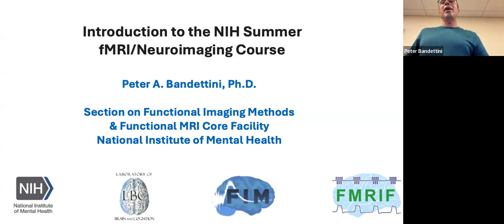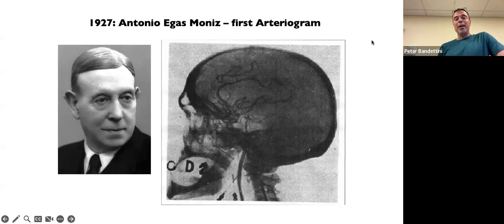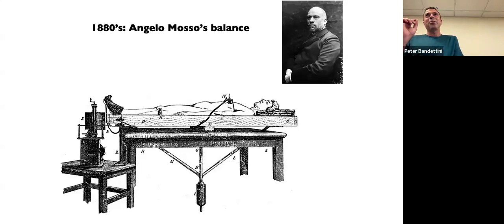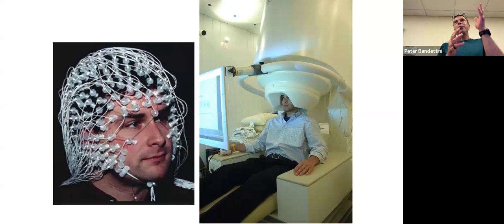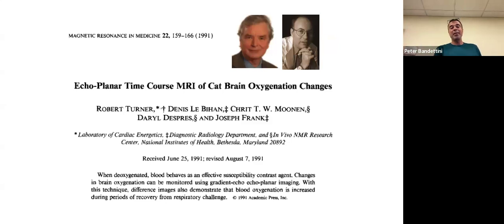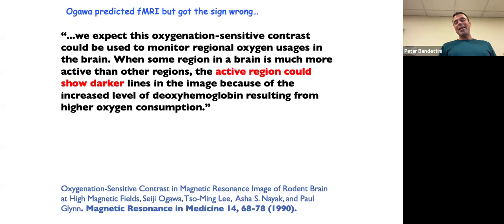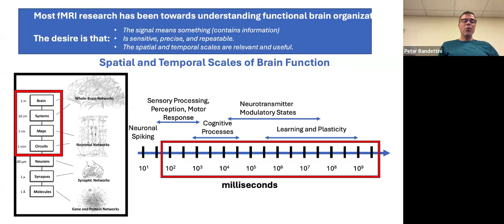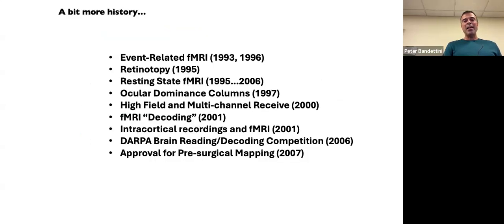Summer Course 2024: 01 Introduction & short history of neuroimaging and fMRI by Peter Bandettini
FMRI Summer Course 2024:

**Overview:**
The NIH summer course, led by Dr. Peter Bandettini, has been reintroduced post-COVID to provide comprehensive lectures on brain imaging. The course runs every Tuesday and Thursday at 2 PM until September 12th, excluding the OHBM conference dates and the July 4th holiday.

**Course Highlights:**
- **Lecture Topics:** The series covers a range of topics primarily focused on functional MRI (fMRI) at the start, transitioning into MEG, EEG, and broader subjects like brain-behavior correlations and image processing.
- **Accessible Resources:** Lectures will be recorded and posted online for convenient access on the Functional MRI Facility website and YouTube.
- **Expert Contributors:** The course features lectures from renowned experts in the field, ensuring high-quality, cutting-edge information.

**Historical Context and Technological Evolution:**
- **Brain Mapping Origins:** The talk recapped the history of brain mapping, starting from lesion-based mapping by Paul Broca in the 1860s.
- **Anatomic Imaging:** Covered the discovery and development of X-rays and computed tomography (CT) scanning.
- **Nuclear Magnetic Resonance (NMR) and MRI:** Highlighted the evolution from NMR to MRI, including contributions by key figures like Sir Peter Mansfield and Paul Lauterbur, who won the Nobel Prize for their advancements.
- **Functional Imaging Techniques:** Discussed the progression of hemodynamic and metabolic imaging techniques, from early xenon inhalation methods to PET scans and modern fMRI.
- **Electrophysiologic Imaging:** Addressed developments in EEG and MEG, starting from Richard Catton's early measurements to modern high-resolution systems.

**Conclusion:**
The NIH summer course offers an invaluable opportunity to learn about the past, present, and future of brain imaging technologies. With lectures available online, participants can stay updated with the latest advancements and research in the field.

For more details, reach out to Dr. Bandettini, Dorian, Pete Molfese, or Vinai Roopchansingh for any queries related to the course.

This summary captures the essence of the course and the talk's content, emphasizing its educational value and accessibility for marketing purposes.